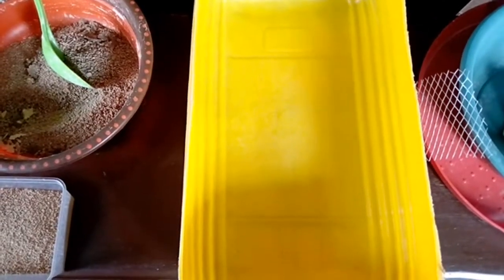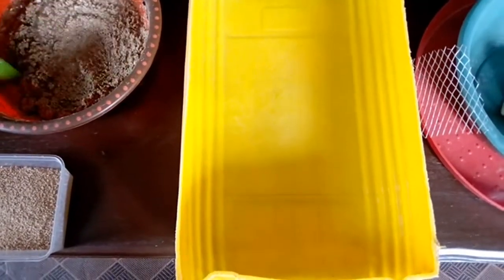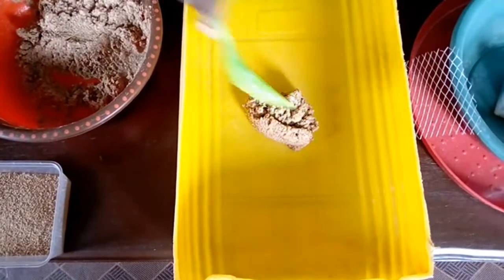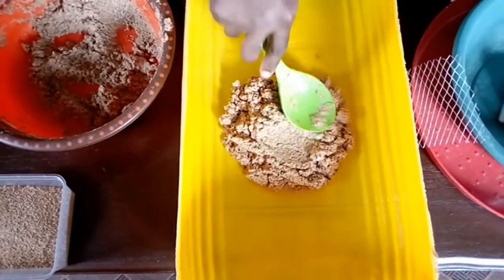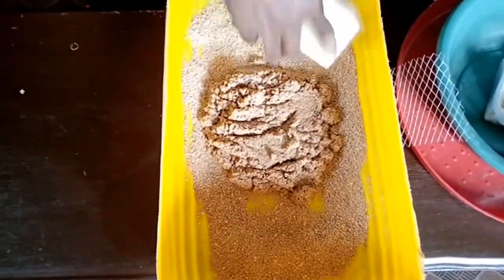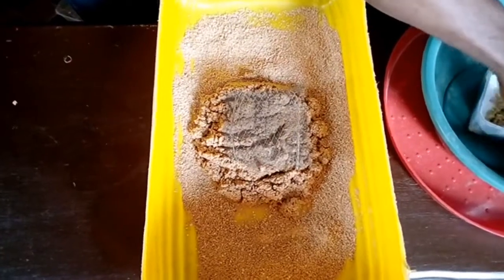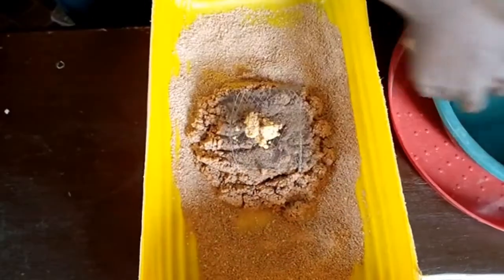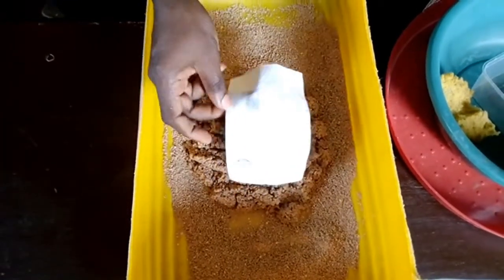How to incubate BLACK SOLDIER FLY EGGS and grow the from day 1-18 days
In this video, you will learn how to incubate and grow BSFL from day 1-18 days.
You can also join my WhatsApp group for more enquiry